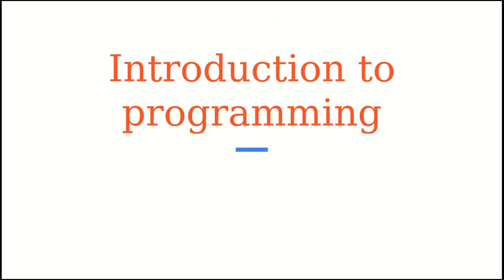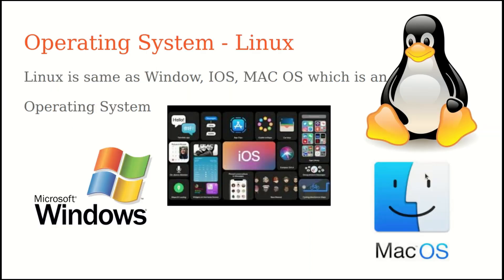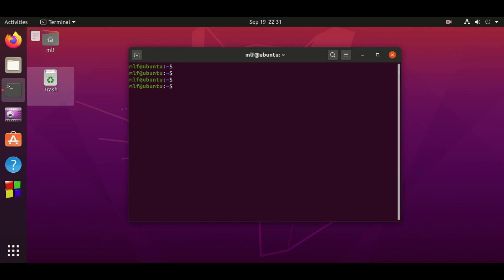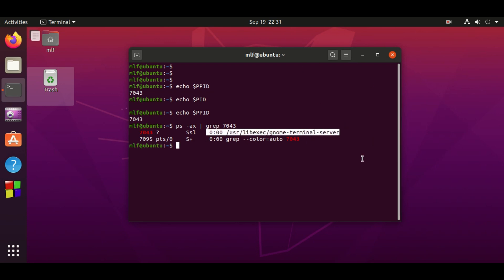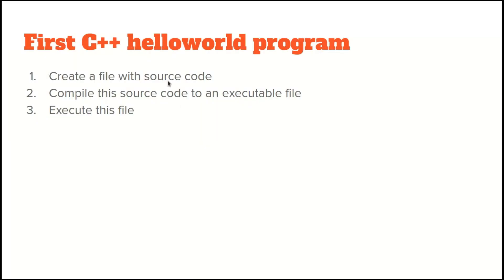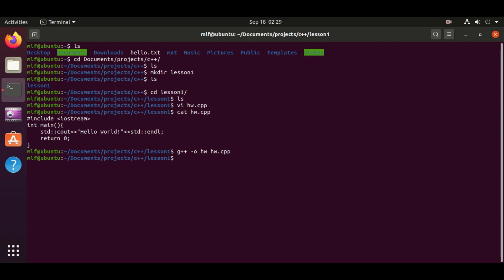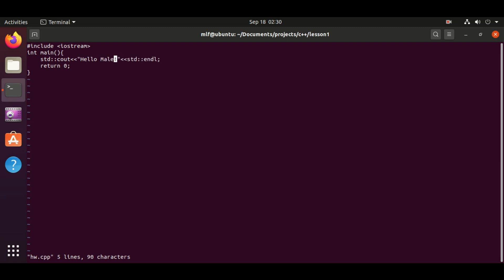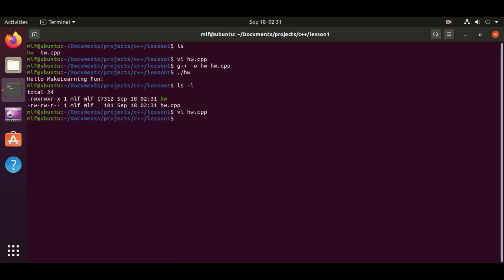Introduction to Linux and programming | Your first hello world program!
Programming become more and more important nowadays. Some people may think it is different to learn, but actually it is not! With the right tools and resources, we believe every one can learn programming!

Linux is a popular operating system which is widely used in the world. It is free and open source, we develop our first c++ hello world program on top of it. Linux become user friendly in recent years, but here is a lot of people asking how to learn, hence we address some linux fundamental here as well.

In this video, we briefly talk about the fundamental of linux, terminal, shell commands and  process id's concept, it is for beginner level, hope you will enjoy it.